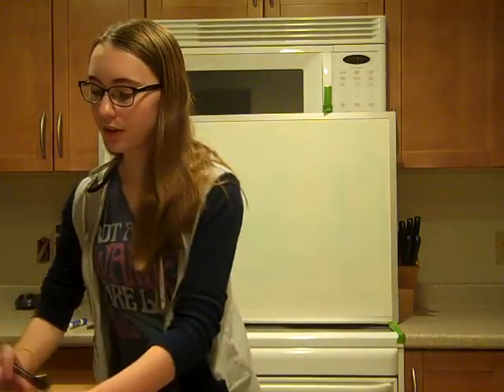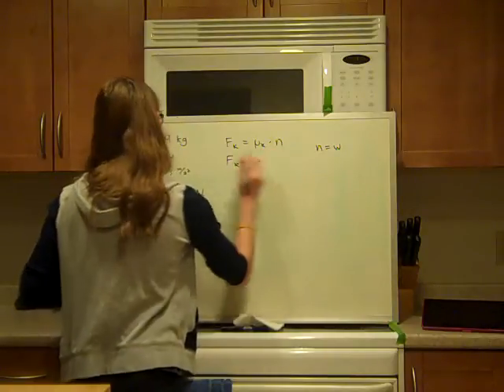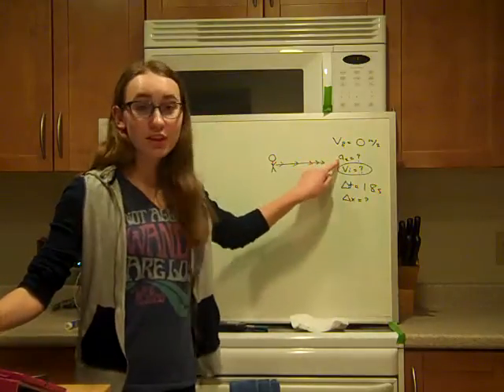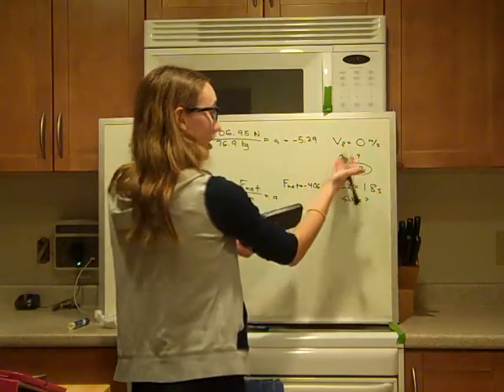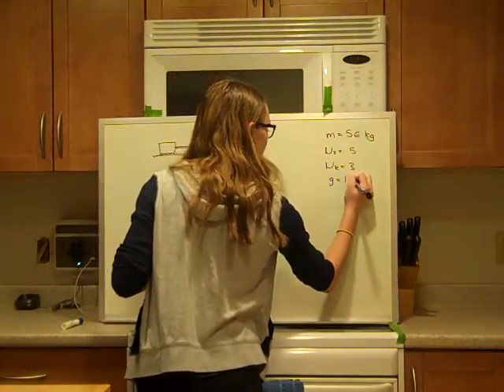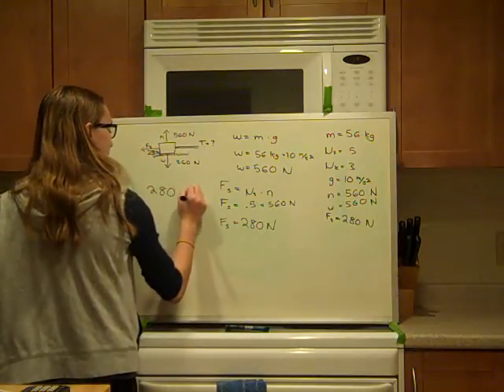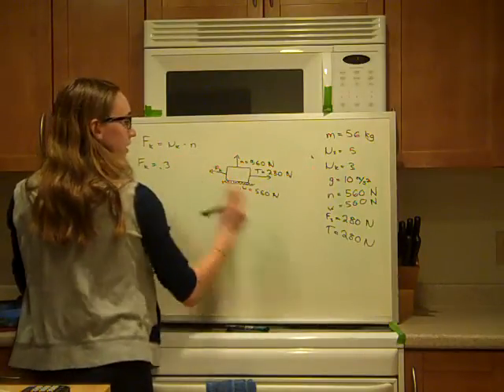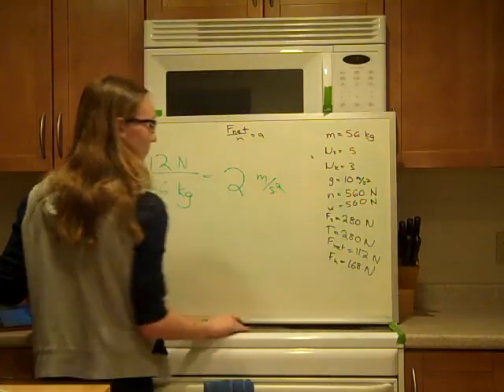Dynamics Problem Solving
In this video I solve problems 5 and 6 from Chapter 5 Web Assign #2

5. In an exciting game, a baseball player manages to slide safely into second base.  The mass of the baseball player is 76.9 kg and the coefficient go kinetic friction between the ground and the player is .54
    A) Find the magnitude of the frictional force
    B) It takes 1.8 s to come to rest. What was his initial velocity?

6. A block of mass 56 kg is stuck in place on a rough floor. The floor's friction is characterized by a coefficient of static friction of 0.5 and a coefficient of kinetic friction of 0.3.  A student pulls horizontally on the block with a rope. Assume g=10 m/s^2
     A) What force will she have to pull with to free up the block
     B) Assuming she continues to pull with this force, what is the    resulting acceleration of the block?